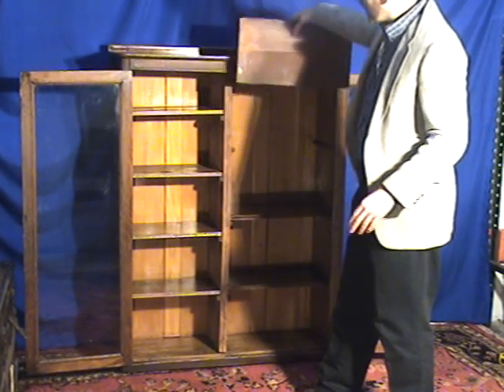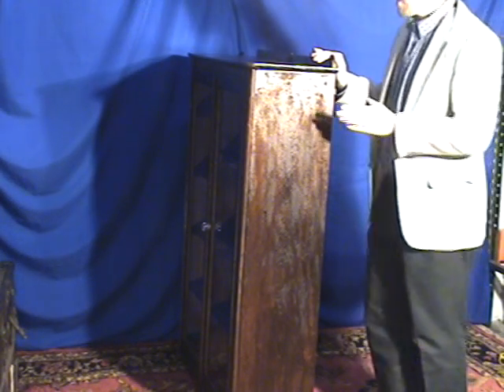oldwood_br46 SOLD OHIO'S OLD WOOD MARKET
Victorian Dark Oak Curio Cabinet Bookcase

Columbus, Ohio Antique Shop Dealer.  Disclosure of condition is vital.  Videos tell more about the antique than an auction, store or mall showing a tag of "$300 Dresser".  Assured nationwide ship at vintage rates.